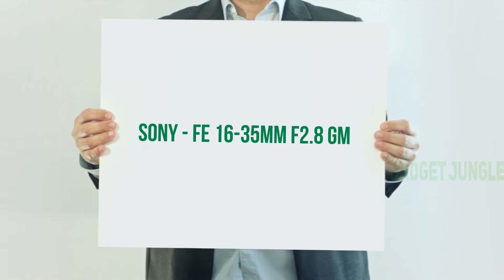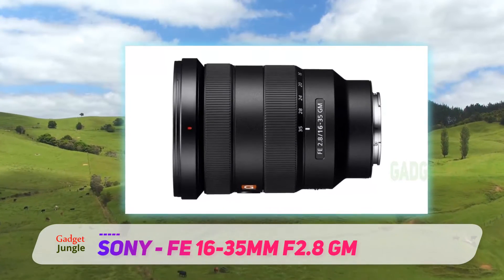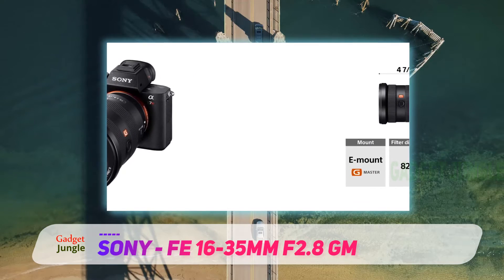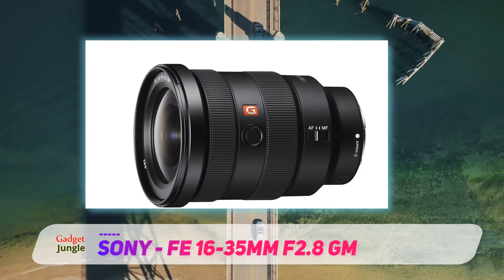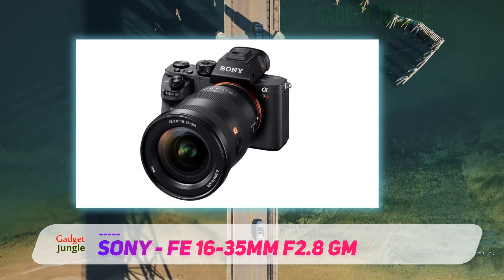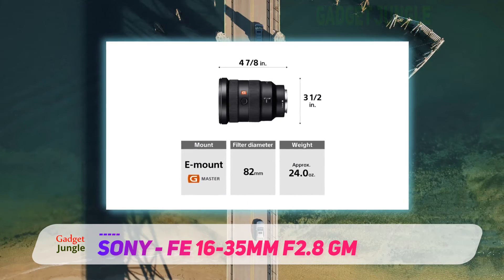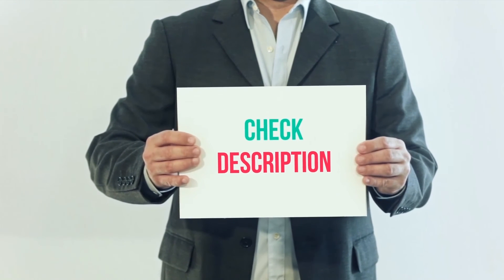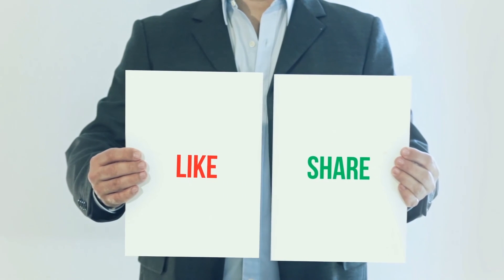Sony - FE 16-35mm F2.8 GM Review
Sony - FE 16-35mm F2.8 GM - Is One Of The Best Sony Lenses Of 2022!